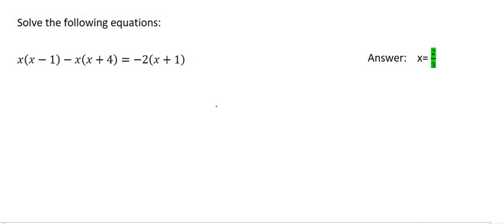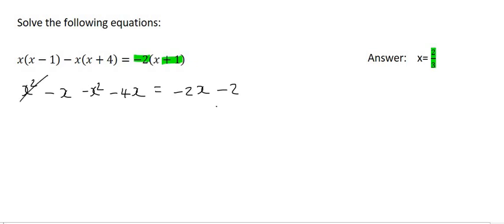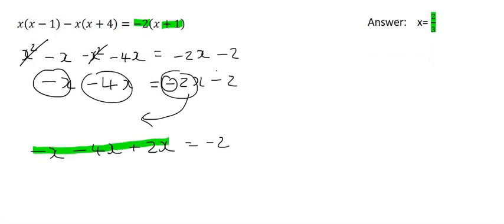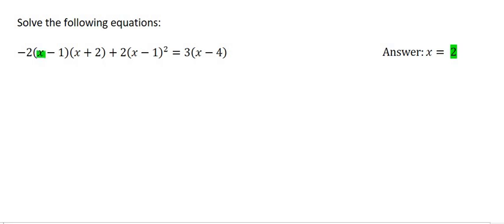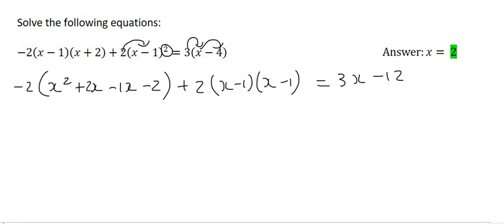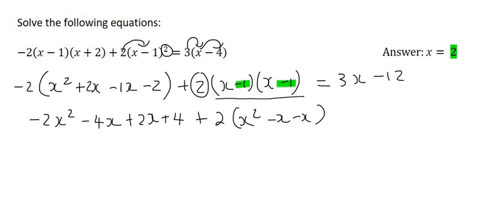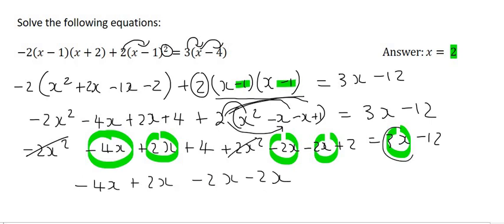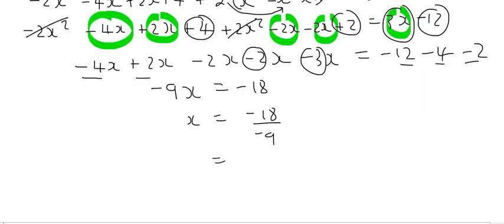Equations Grade 10: Linear Equation without fraction